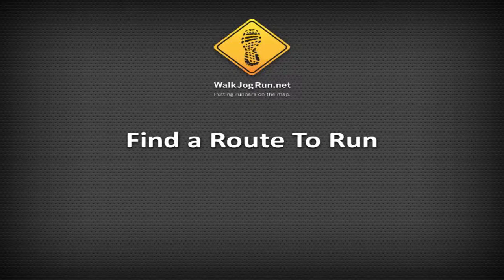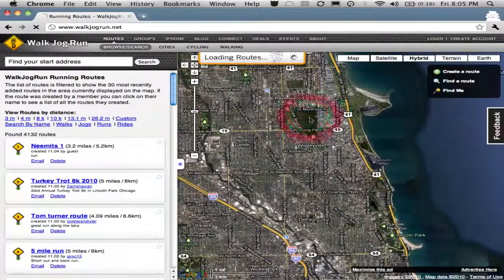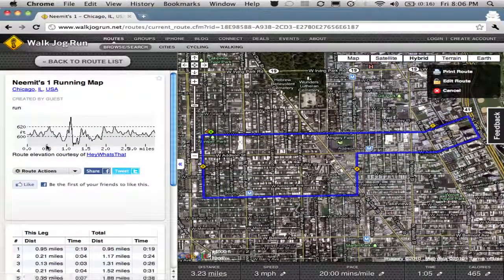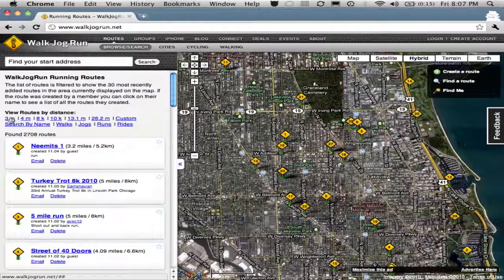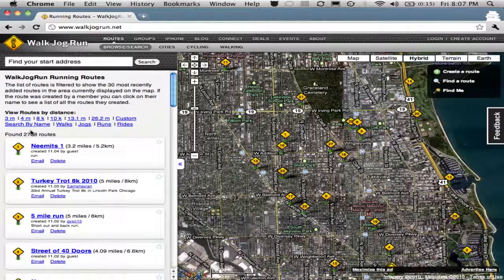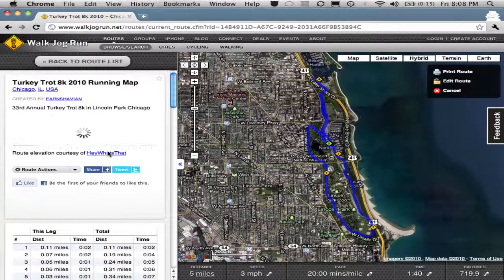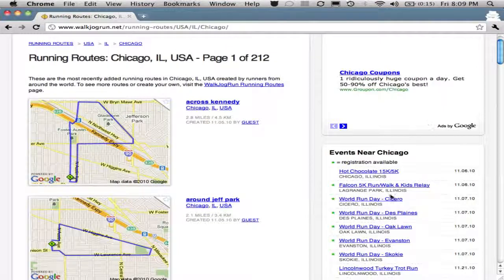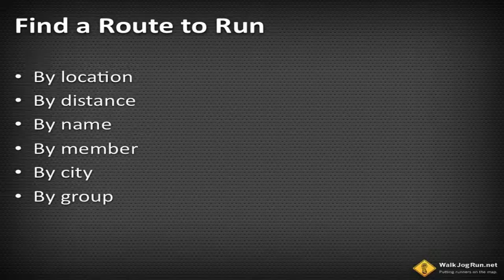Find a route to run on WalkJogRun.net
We explain how to find running routes on the site by location, filter by distance or name, view routes by a member or by group.